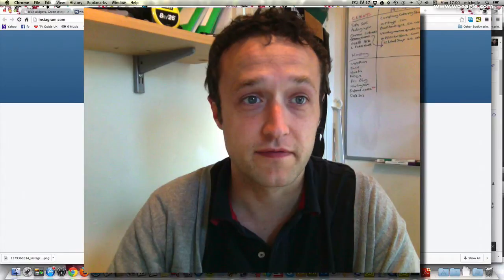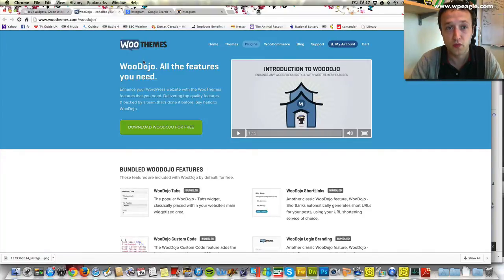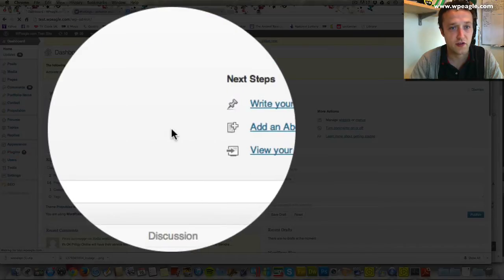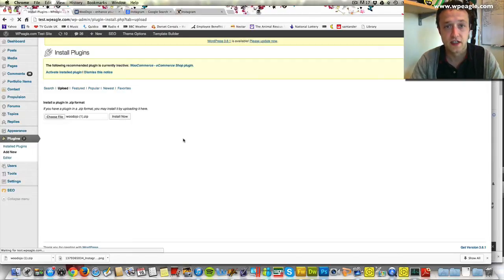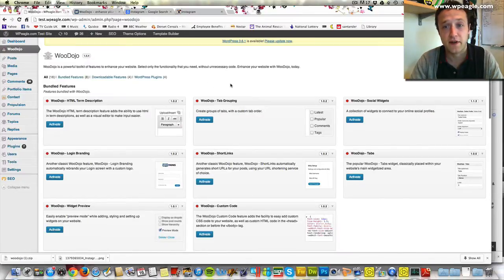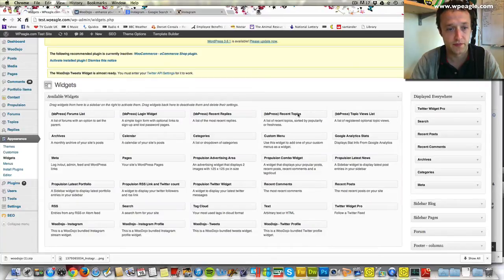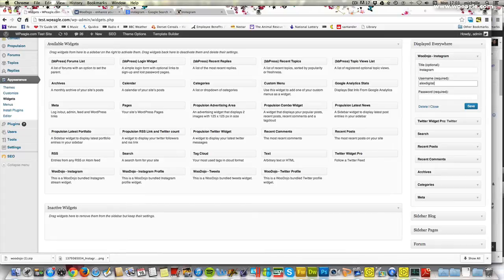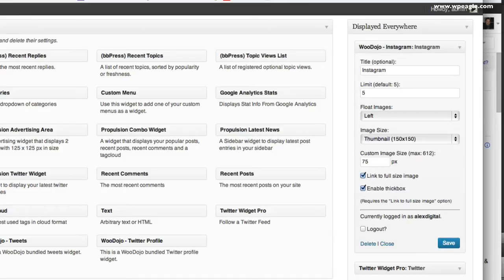How to add an Instagram feed to Wordpress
In the video I take you adding your Instagram feed to Wordpress